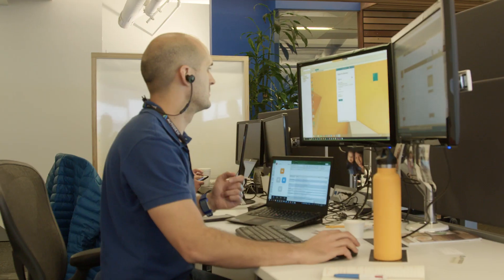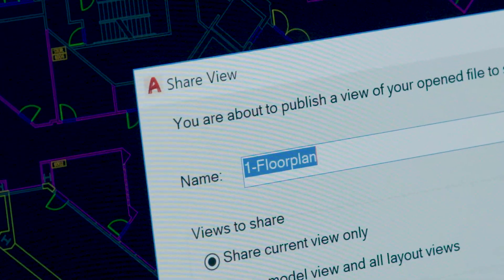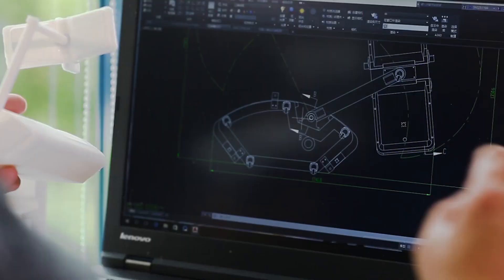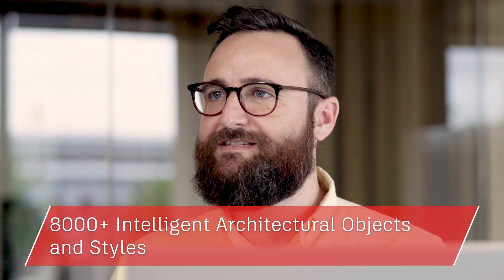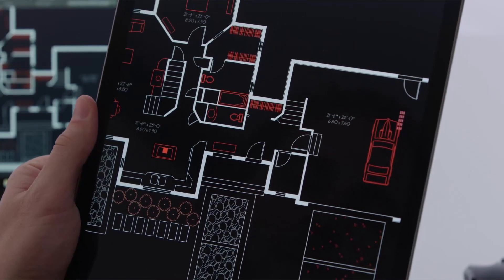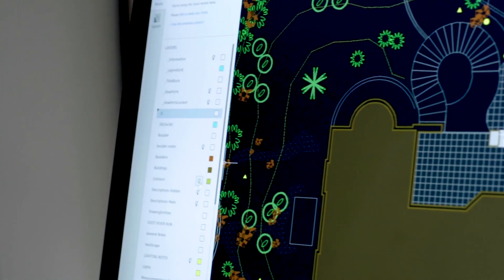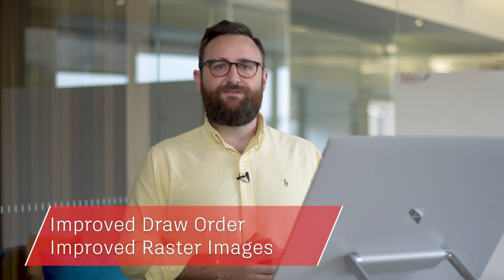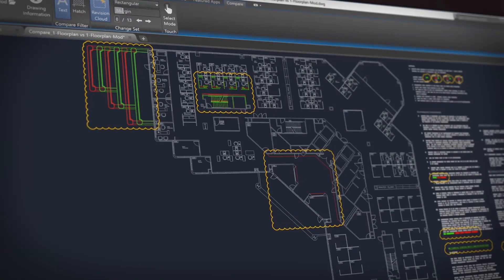Autocad 2019 Product Overview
Speed up your work with specialized features & libraries for mechanical design, architecture, 3D mapping, and more while working in a familiar AutoCAD interface. Only AutoCAD, with the new web and mobile apps, gives you the freedom and flexibility to work on anything, anywhere, at any time. Design and draft using the latest features and functionality included in subscriber-only updates.

Contact Procad for the latest software, promotions and technical support on all Autodesk software today